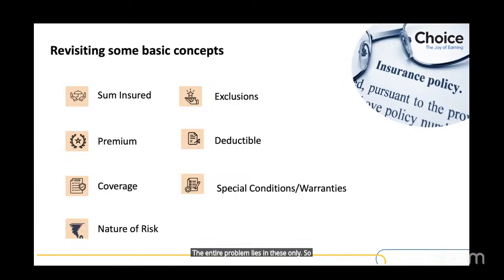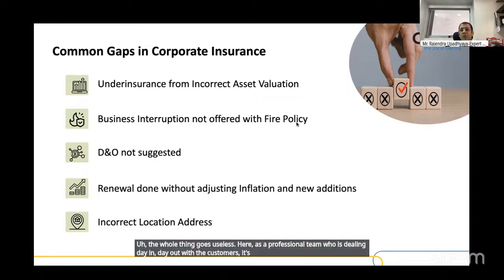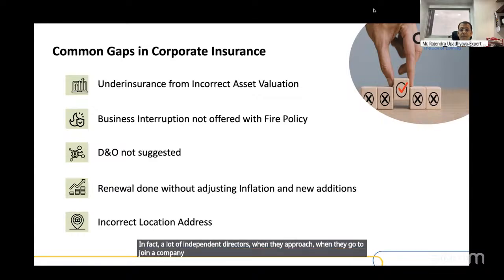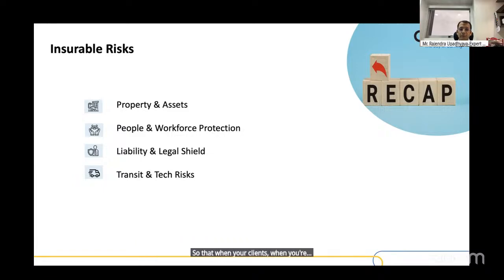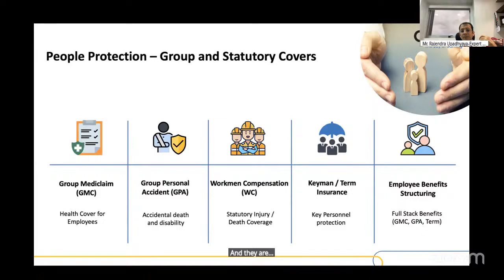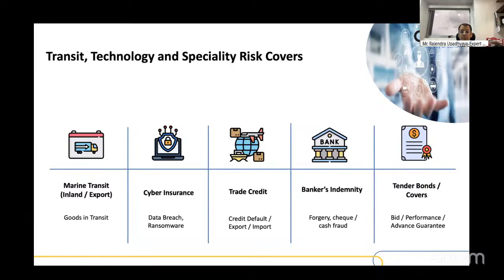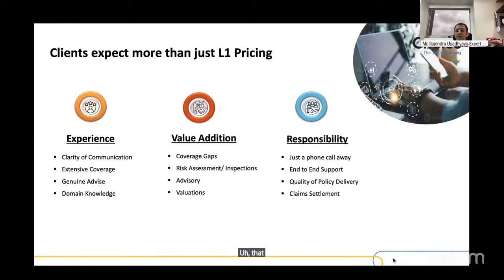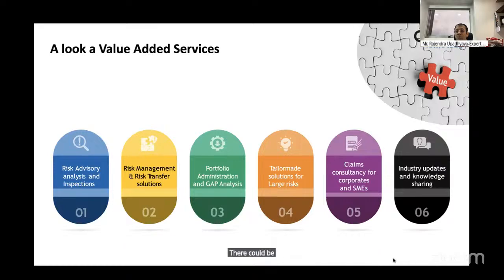Importance of Corporate Insurance in Business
Hello & Welcome to GyaanStation !!! – Your ultimate destination for professional growth and financial mastery!

We specialize in offering comprehensive online webinars and courses tailored for CA, CS, CWA, MBA, and other professionals. Whether you're looking to enhance your skills, stay updated with the latest industry trends, or take your career to the next level, our platform provides the tools and insights you need.
What We Offer:
Expert-Led Webinars: Gain insights from industry leaders through our interactive online webinars designed to address the most pressing challenges in your field.
Online Courses: Learn at your own pace with our structured courses covering a wide range of topics essential for professional success.
Offline Workshops:
-on

Join our growing community of professionals dedicated to continuous learning and career advancement.